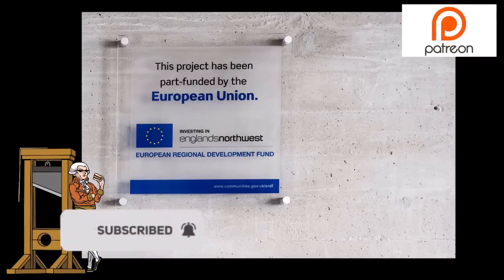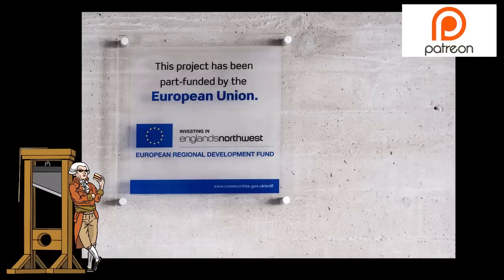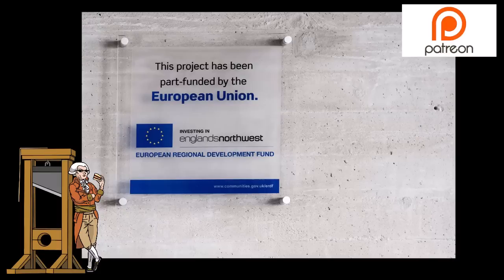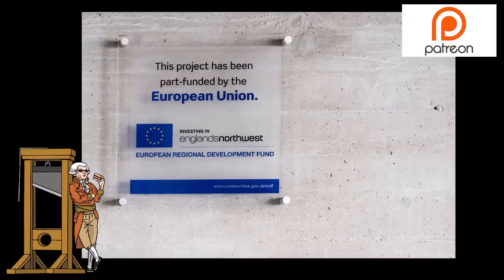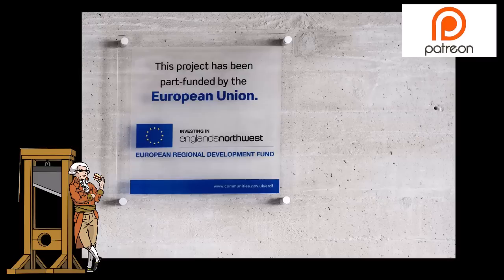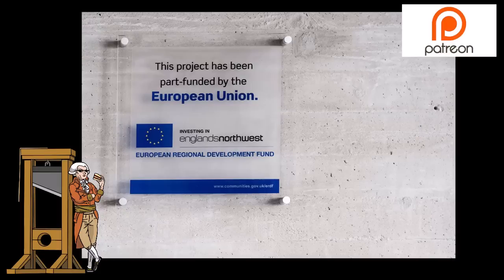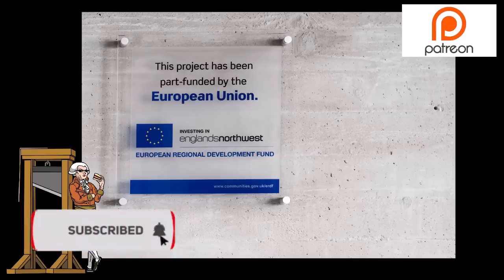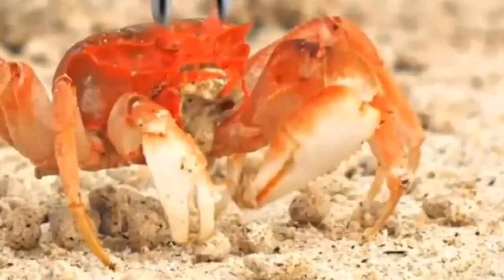Why Are European Flags Appearing On UK Buildings Post Brexit?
The has already left the European Union, but for some reason European flags are appearing on plaques on the sides of public buildings and the British government is advising councils to include the European flag on regional projects.